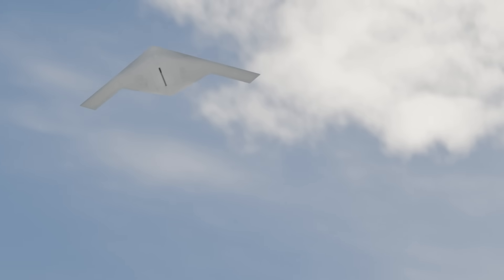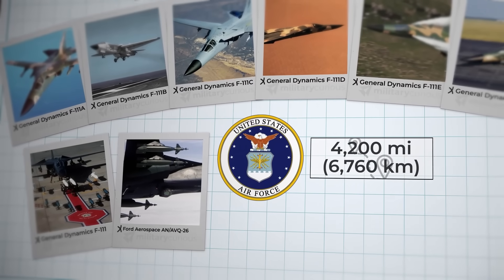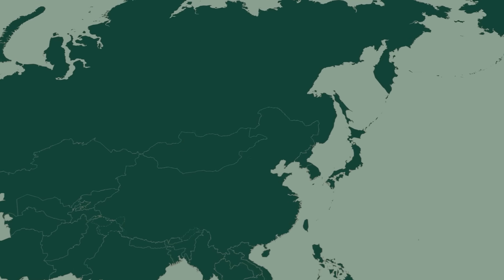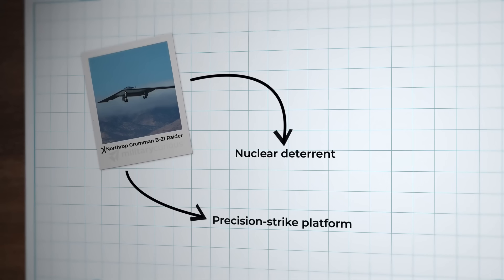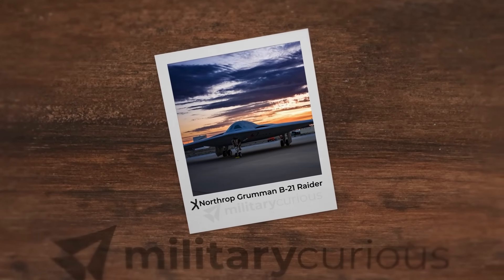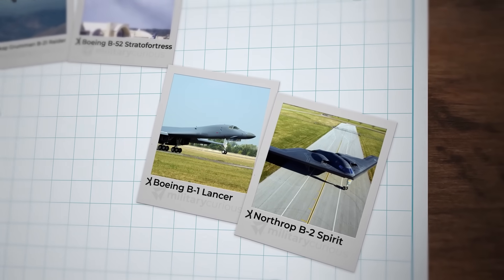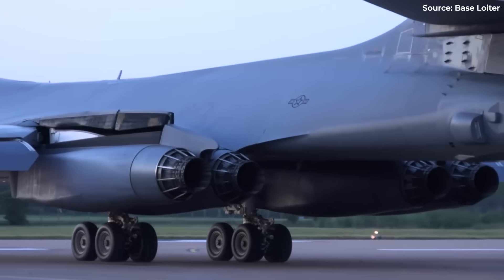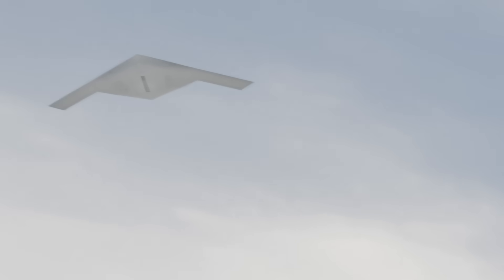The B-21 DEFIES PHYSICS - Here’s How It Actually Works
For seventy years, America’s strategic bombers have dominated the skies, but always at a cost.
Range meant weight. Speed meant visibility. Stealth meant crippling expense. Every generation solved one problem only to create another.

Now, the B-21 Raider claims to end that cycle. A jet built to combine stealth, reach, and adaptability at a scale never seen before.